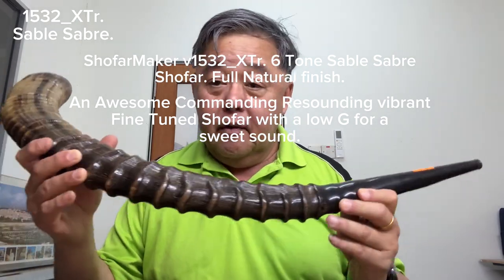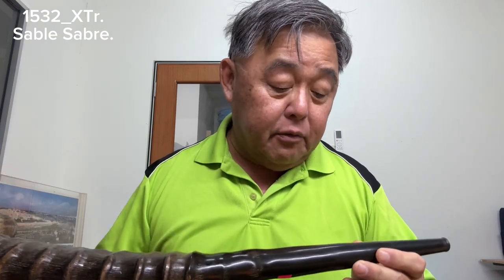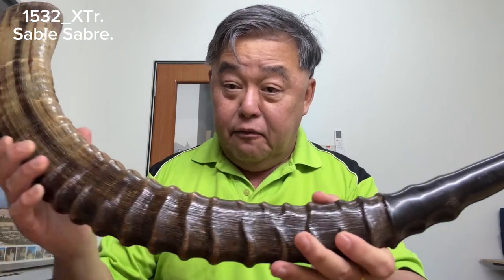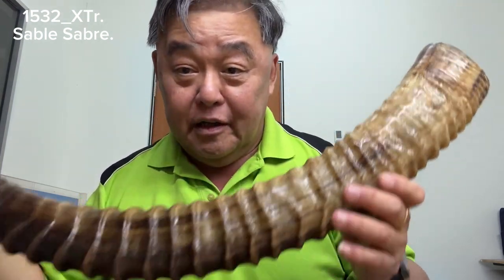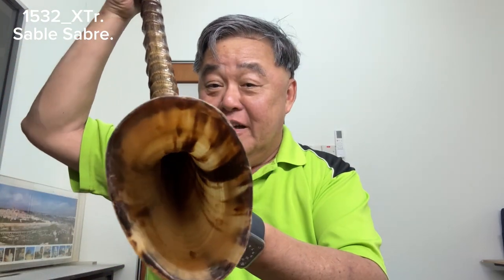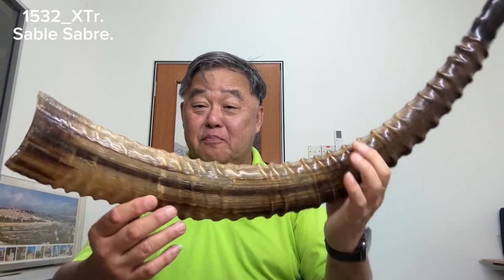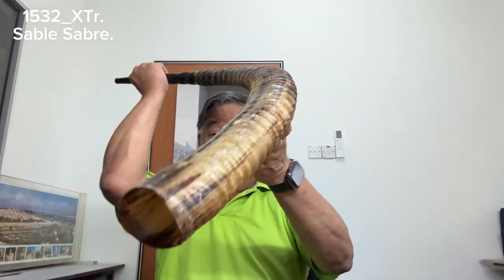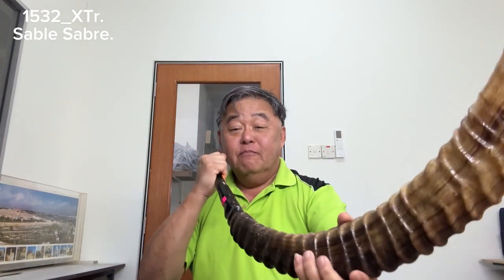SOLD •ShofarMaker v1532_XTr. 6 Tone Sable Sabre Shofar. Full Natural finish.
An Awesome Commanding Resounding vibrant Fine Tuned Shofar with 3 Octave of G & 2 C and a high E sounding.
Full Natural finished maintained with its grooves, ribs and battle scars to showcase the Sable Antelope Horn cleaned out and in its textured natural state.
Dark Onyx with Shades of Olive Green colours.